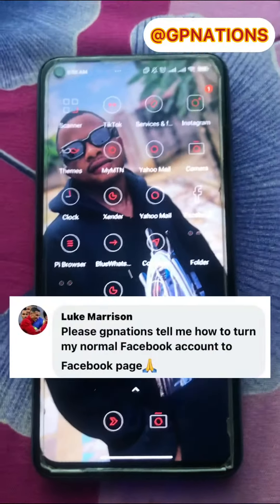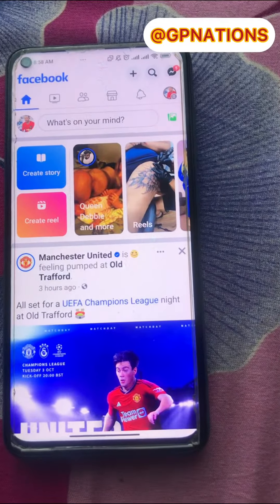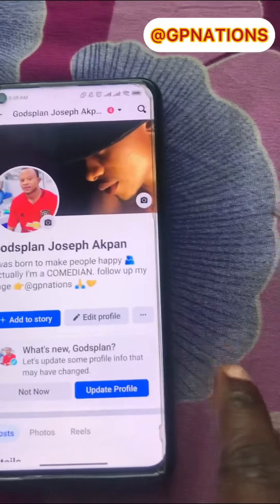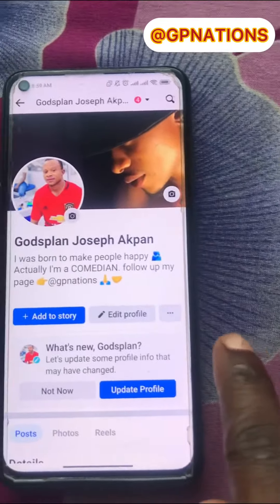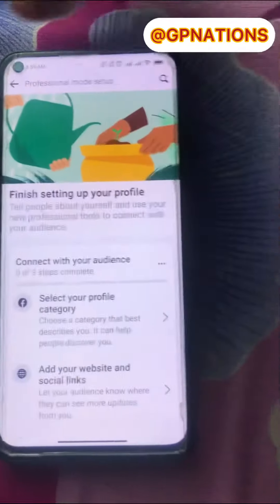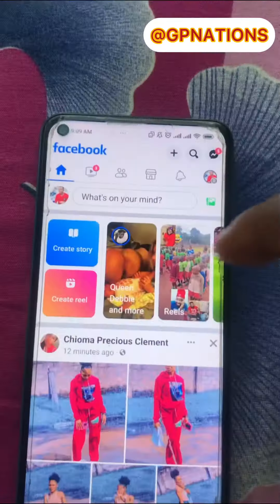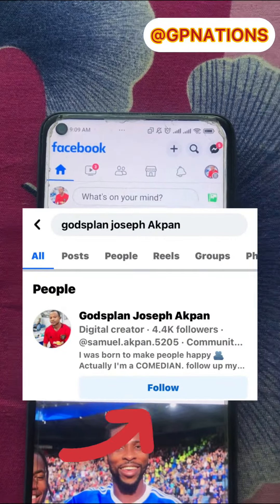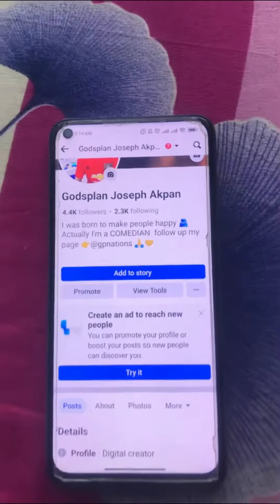How to turn up normal Facebook to Facebook page